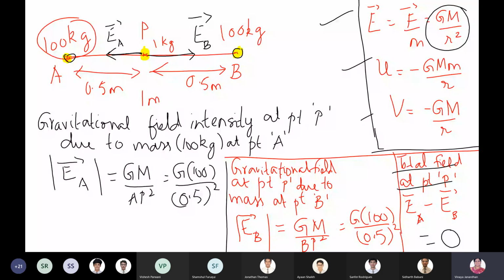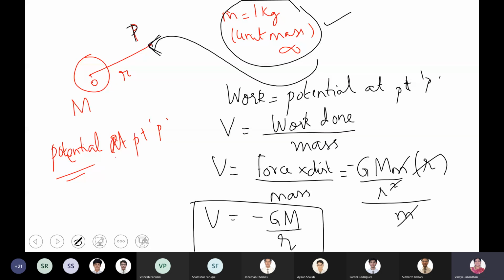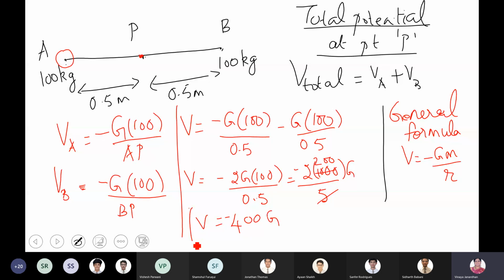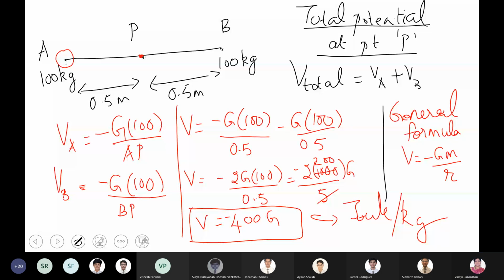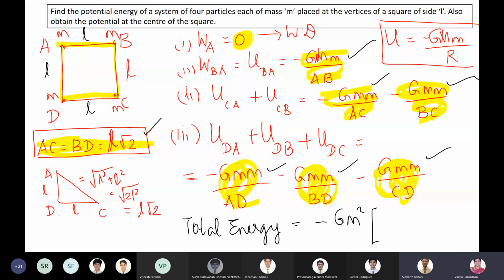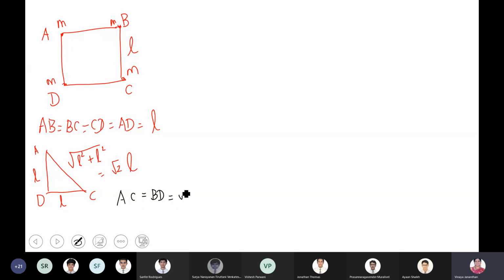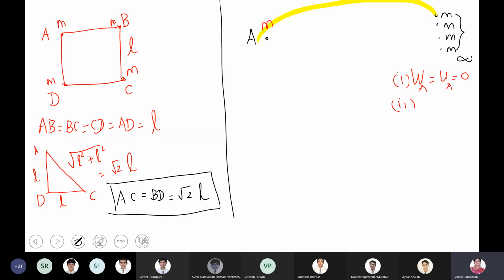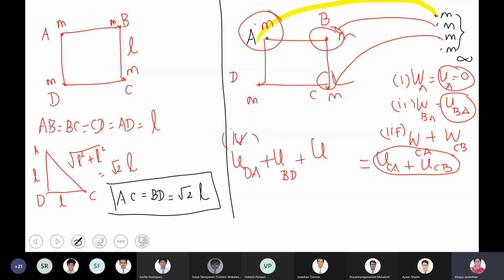Physics 24th November Class 1